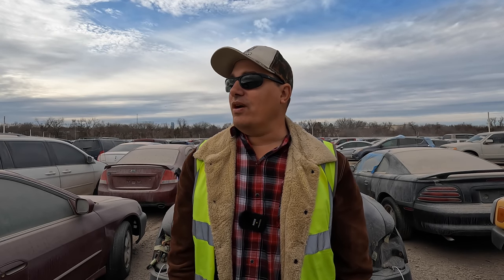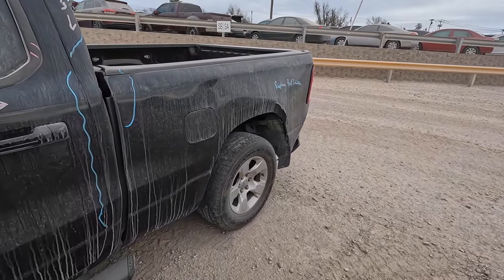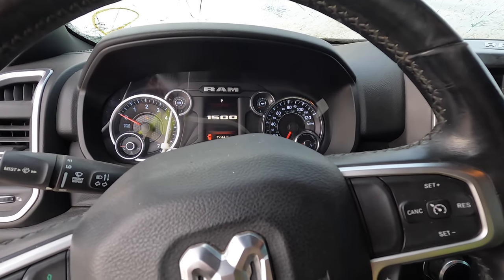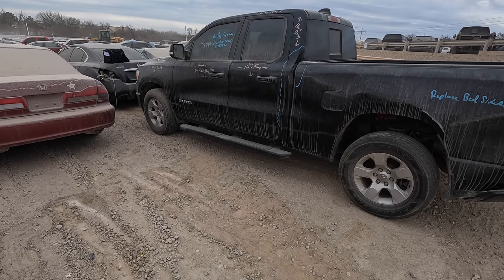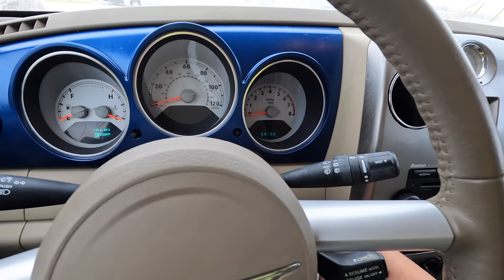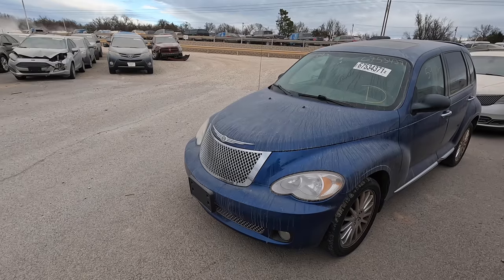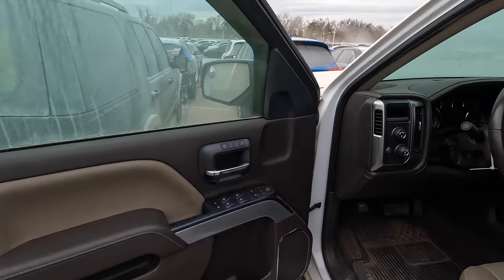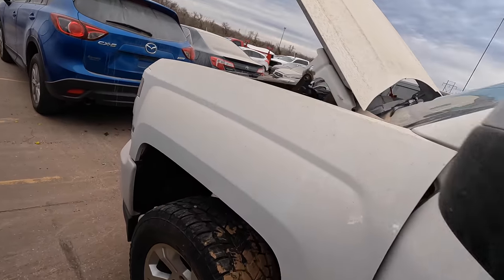Copart Walk Around 12-30-21 PM + 2018 Chevy 1500 LTZ!!